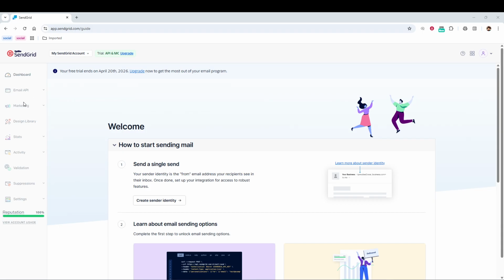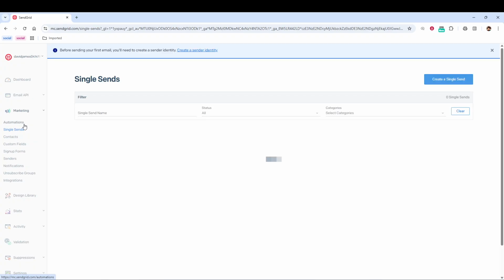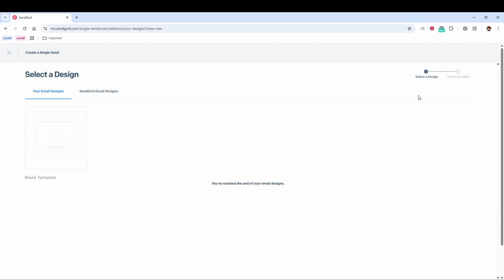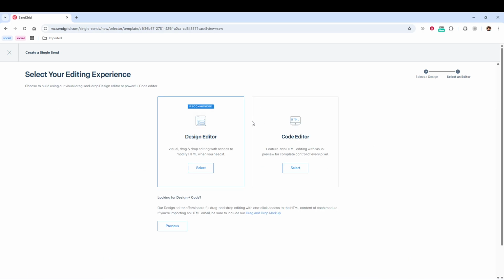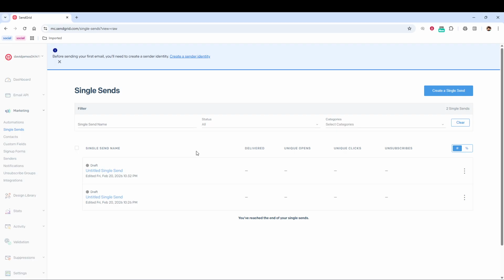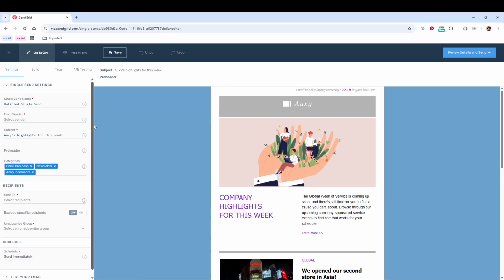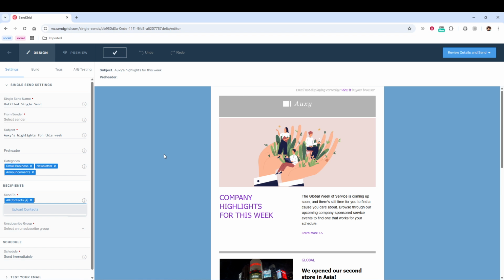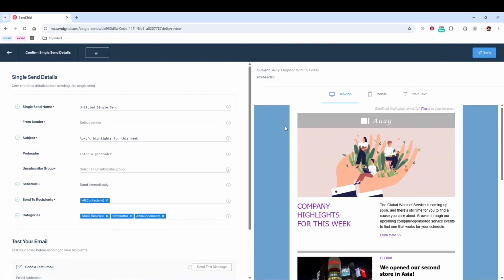How To Send Campaign Marketing With Sendgrid [2026 Guide]